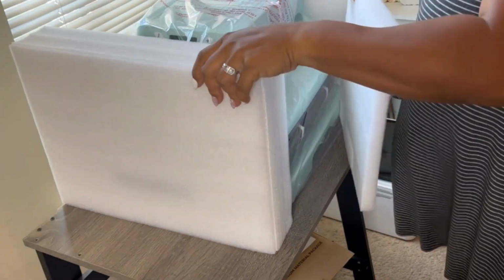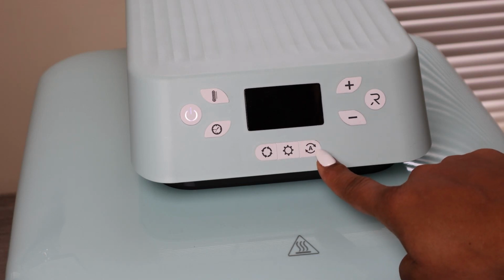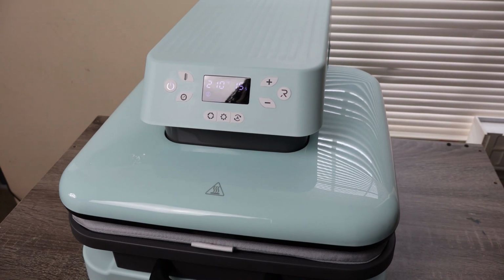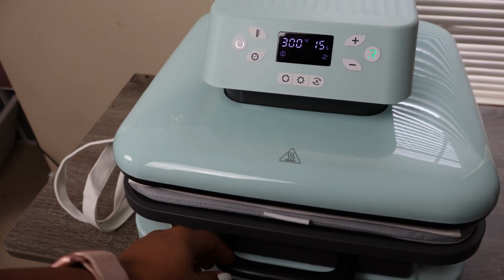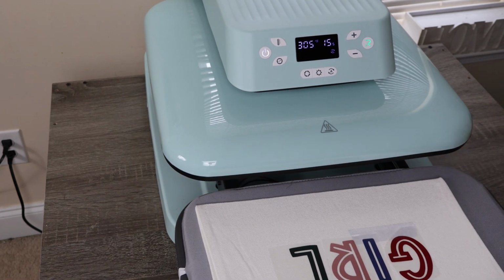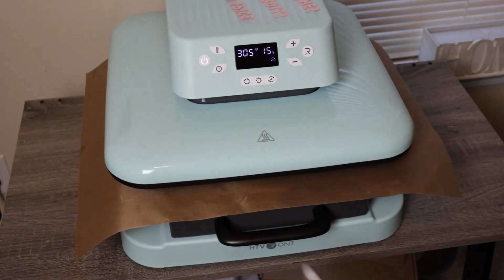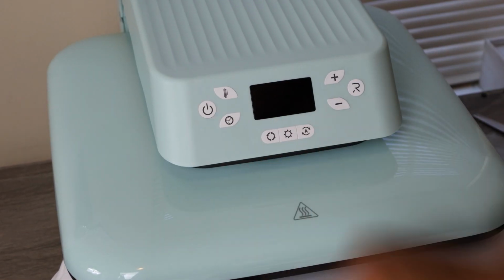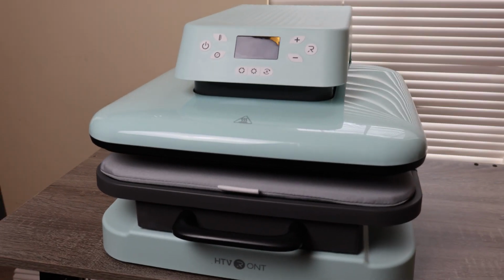BEGINNERS HEAT PRESS TUTORIAL | HTVRONT Auto Heat Press | Easy Fall Decor & Gifts!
Hey Crafty Dolls!

Thanks so much to HTVRONT for sponsoring today's video and sending me this awesome machine.

TREAT ME!

➡️MAIL
DIY with Amber

Software: Wondershare Filmora
Camera: Canon R10 & iPhone 13 Pro